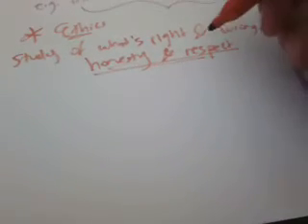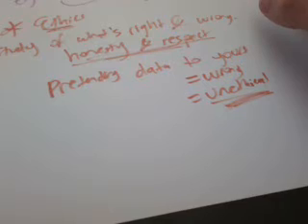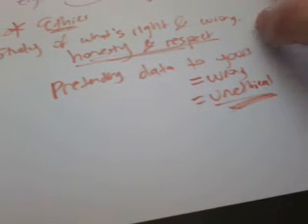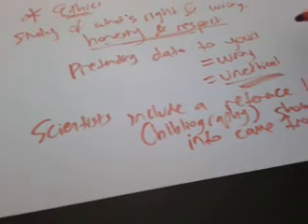YEAR 8 SCIENCE - SCIENCE FAIR - LESSON 7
Second hand data continued, ethics, and bibliography